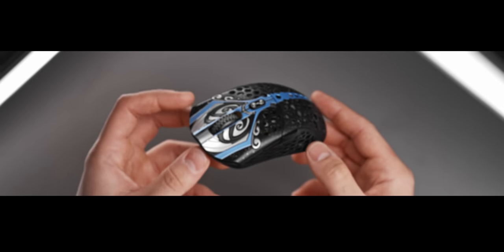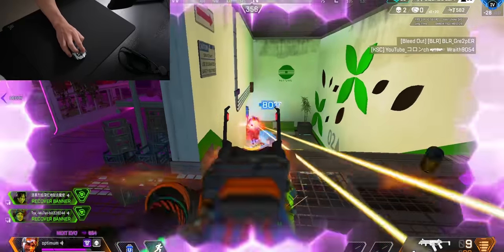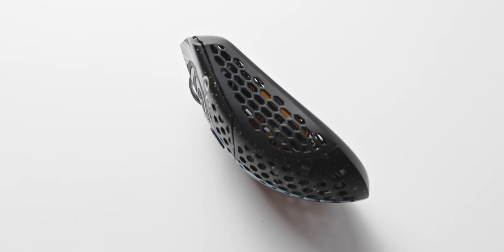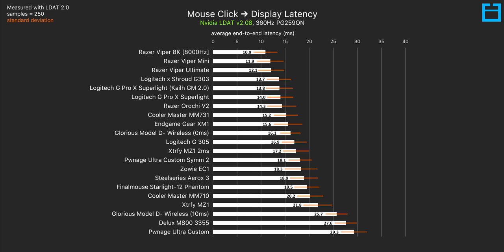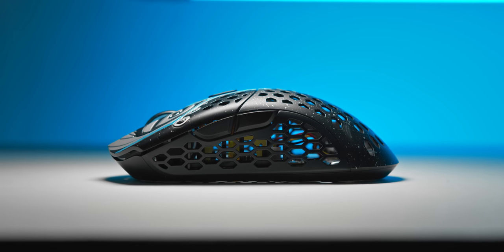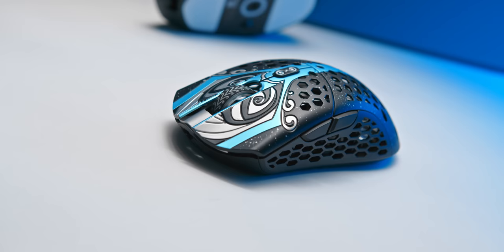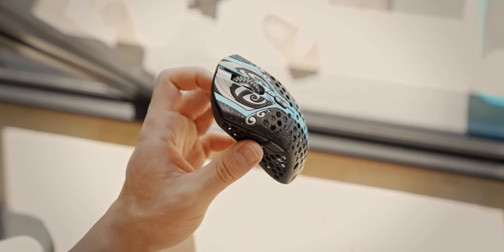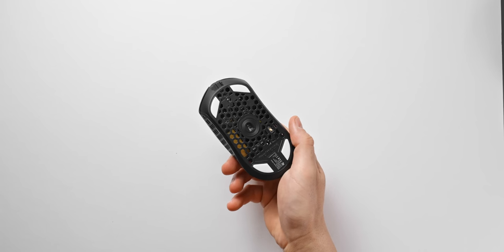49g Wireless Insanity - Finalmouse Starlight-12 Phantom Review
Logitech G Pro Superlight
Logitech x Shroud G303
Razer Viper Mini

Finally managed to grab a Starlight-12! Here's how it performs versus the G Pro Superlight and other top-tier gaming mice.